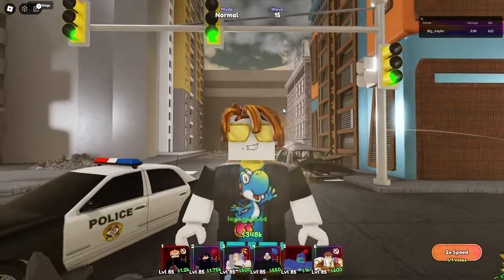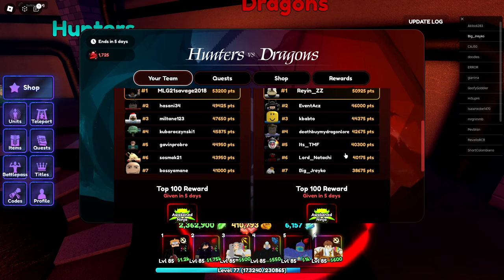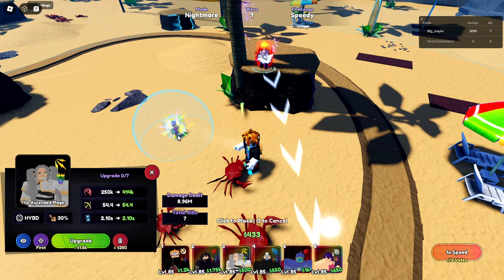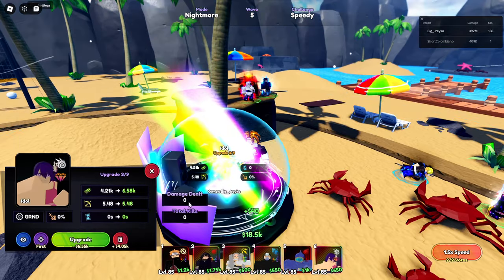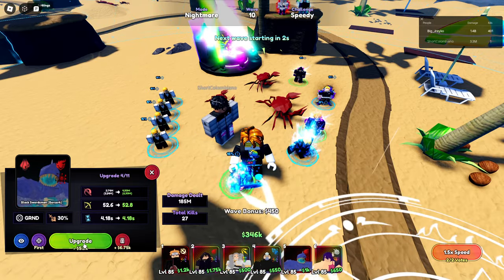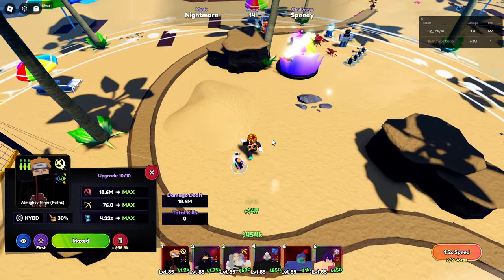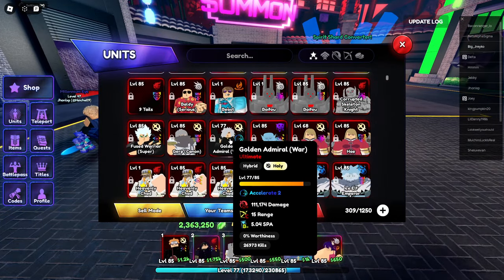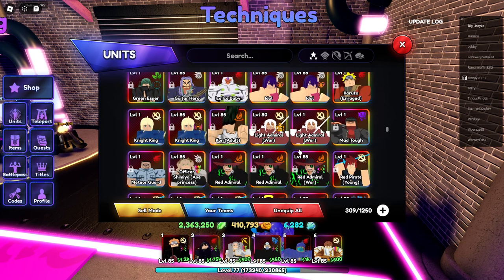50 REROLL CODE ROOM 100 EXCLUSIVE UNIT INFINITY CASTLE TOP 100 EVENT CAPSULE Anime Last Stand Roblox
50 reroll code : FreeBossBKK!